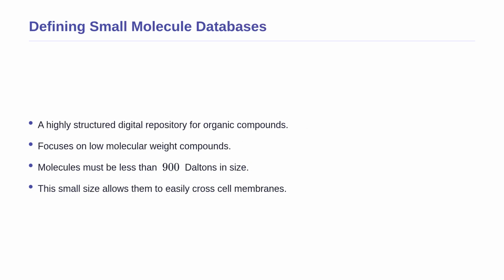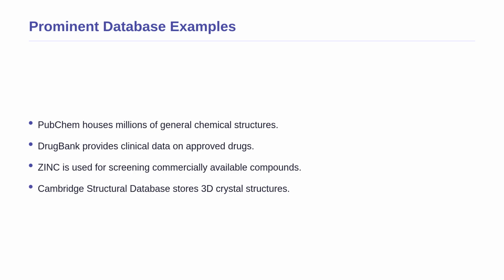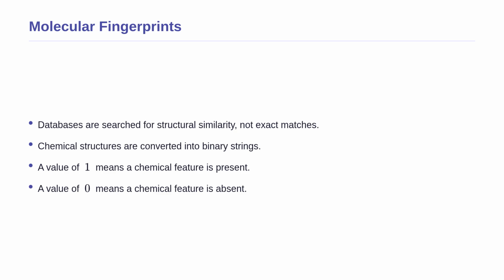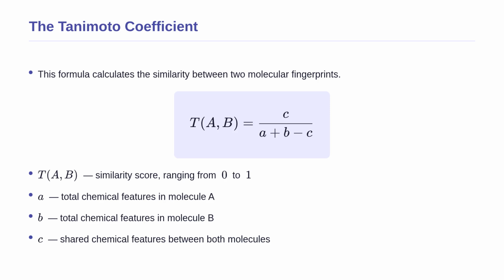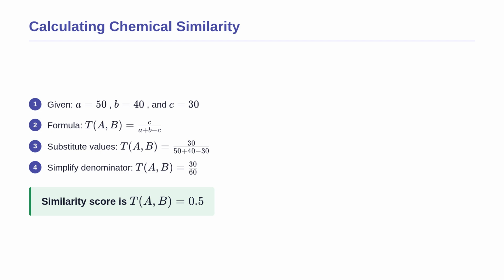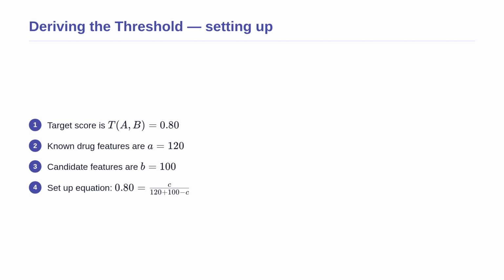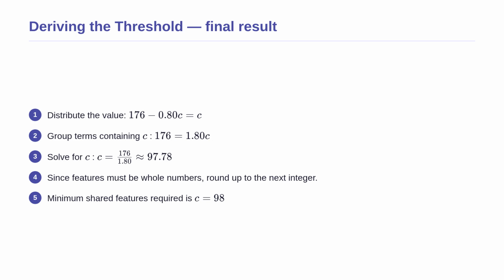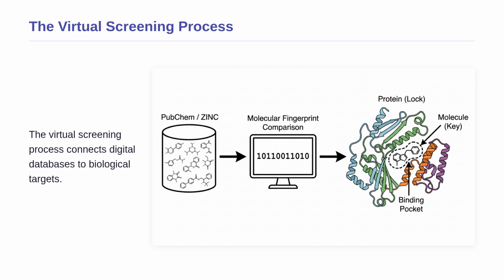Computational Biology - Small Molecule Databases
Video lecture on Small Molecule Databases for Computational Biology.